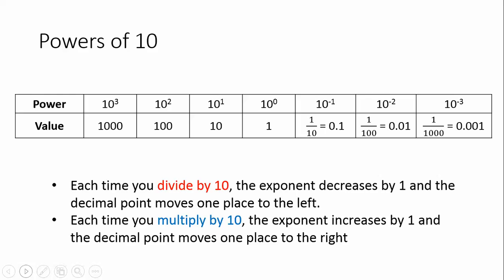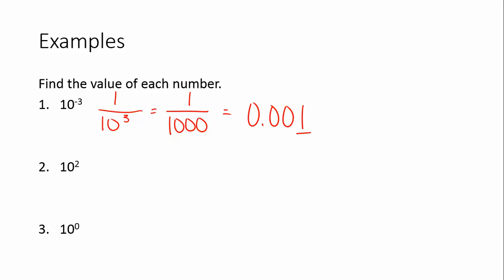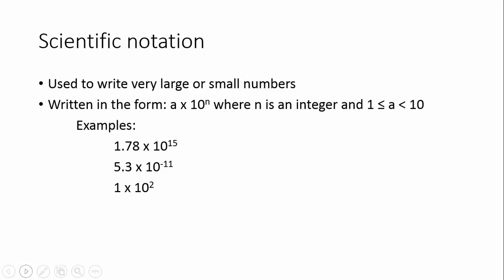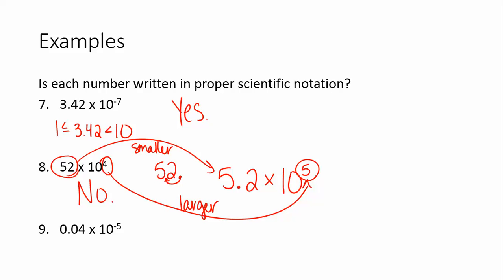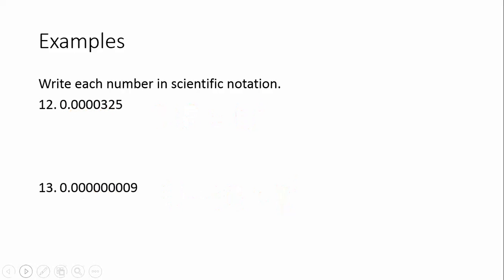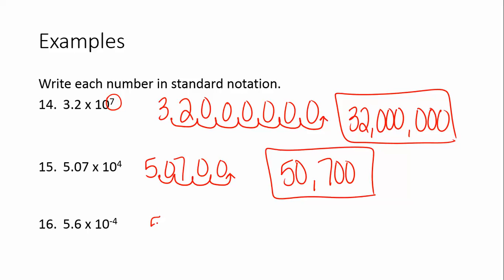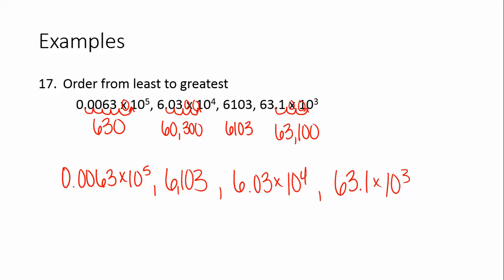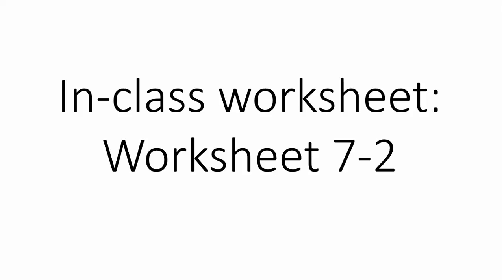7 2 Powers of 10 and Scientific Notation